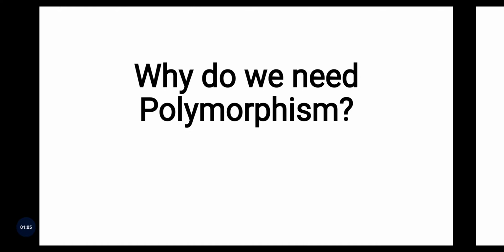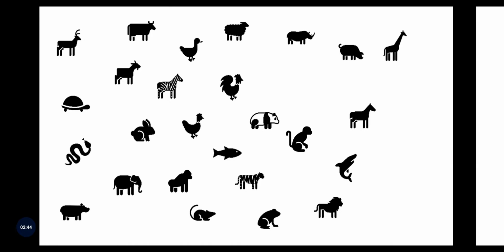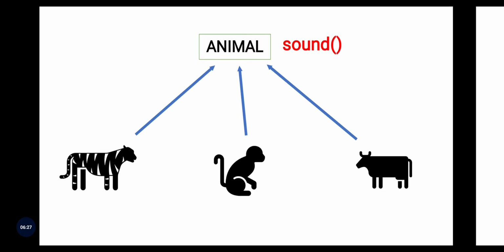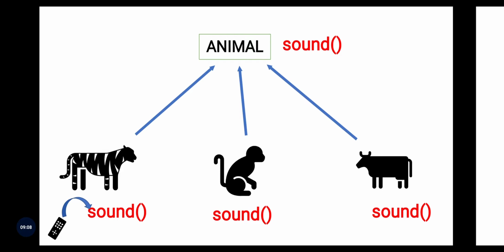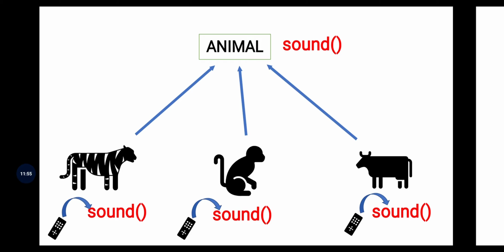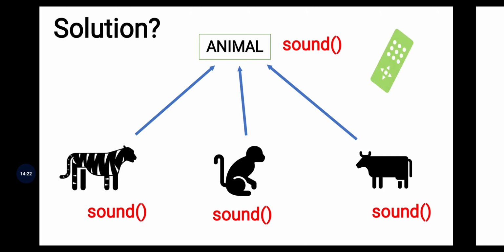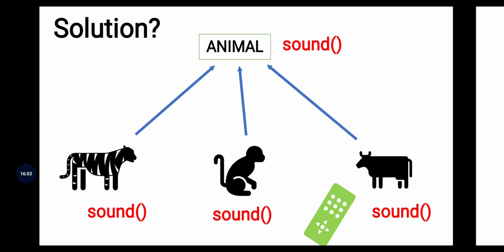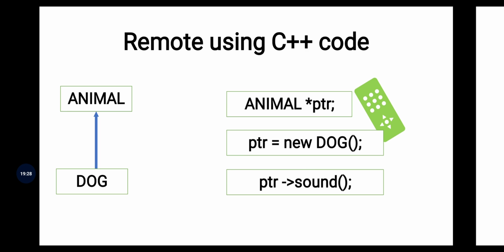C++ Polymorphism : Part 3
The importance of polymorphism in coding. Why do we need it and how it adds value to object oriented programming.